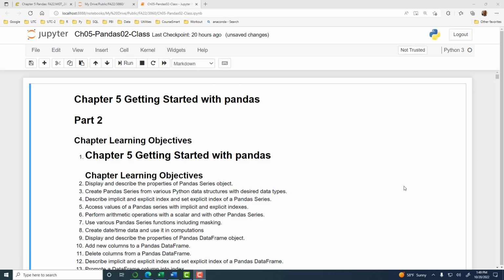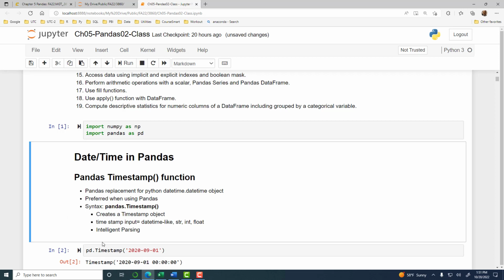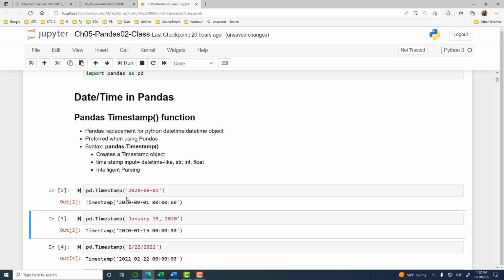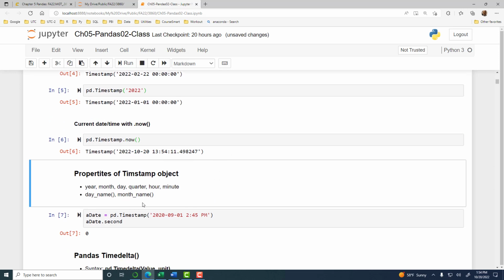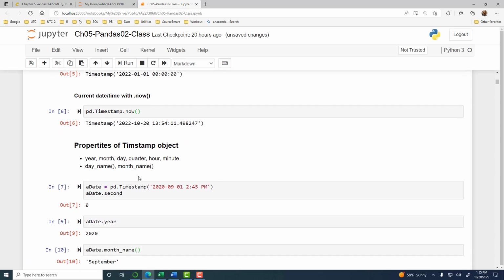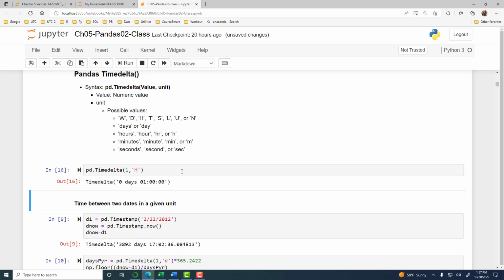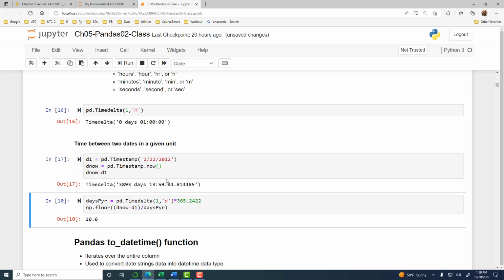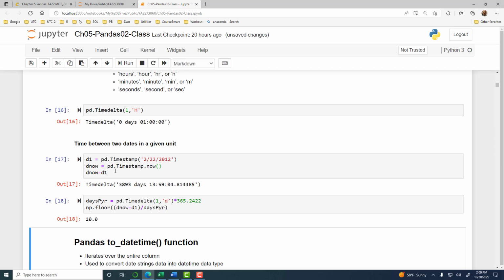02-Pandas Timestamp function